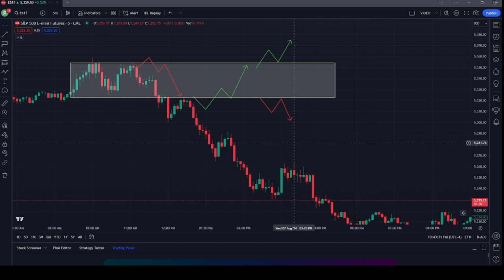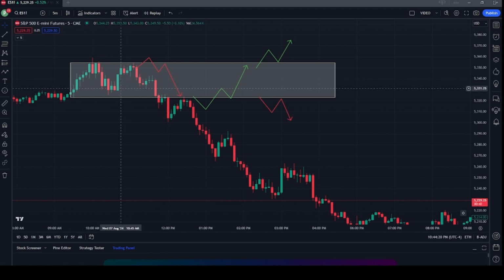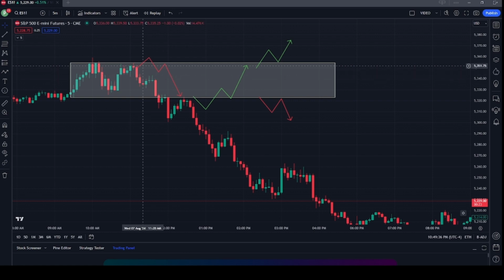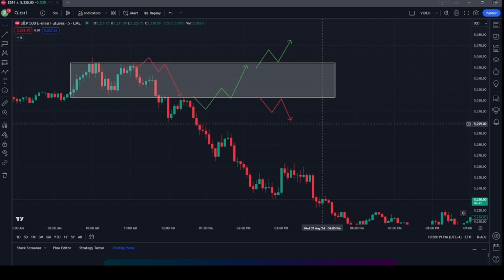Mastering Box Trading Strategies for Successful Breakouts and Reversals | $ES - $SPY - $SPX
*Stock market trading strategies and recap for August 07, 2024* | Special Free Content about BOX trading strategies! Capturing price action within a consolidation range and tweaking boxes based on market structure is game-changing.

$ES (E-mini S&P 500 futures) | $SPX (S&P 500 weighted Index) | $SPY (S&P 500 ETF)

📌 Timestamps
00:03 Box trading involves capturing price action within a consolidation range
00:54 Tweaking boxes based on stock market structure and profile
01:49 Focus on the bottom of the Box for potential downside break
02:42 Liquidating long positions makes market stronger
03:36 Don't force trading box breakouts
04:27 Retesting breakout points is more sensible than buying initial breakouts.
05:19 Experience is crucial for identifying different trading scenarios.
06:21 Analyzing box trades based on trend direction and patterns

 This video is about: * Exploring the art of box trades in trading strategies.* (stock market strategies that actually work)!

Box trading is centered on capturing price action within a consolidation range, forming a crucial part of trend analysis. It involves identifying range patterns, adjusting approaches based on market structure, and leveraging failed breakouts or breakdowns for trading opportunities. A focus on bottom breakouts, understanding market response, and aligning with the trend direction are key components of successful box trades. Risk management and strategic execution play significant roles in navigating this trading style.

Share your insights on refining box trading strategies or share your experience with box trades in the comments below! Let's engage and learn together.

🏦 WHO IS PHARMD?
PharmD bought his first individual stock in 1990 and has since transitioned to trading on increasingly shorter time frames. While he prefers investing and trading on longer time frames, he remains fully discretionary, adeptly adapting to the market environment in both long and short positions. With the Trading Doggy Style Community, PharmD is currently focused on day trading indices, ensuring members receive valuable insights every day. Additionally, he shares investment and longer-term trade ideas with the community as they arise. Entirely self-taught, PharmD has developed a unique blended approach that combines various technical analysis methods, forming the foundation of Trading Doggy Style.

Discover the power of “Trading Doggy Style,” a unique trading approach that blends various market analysis techniques for high probability trades with exceptional reward-to-risk ratios. This methodology focuses on identifying precise entry points based on supply and demand imbalances, volume profile analysis, and balance range analysis, allowing traders to capitalize on market movements with well-defined risks.
Supply and Demand at Price: Identifying fresh supply or demand areas for precise entry points.

Volume Profile Analysis: Utilizing volume profiles to understand market value perceptions and identify optimal trade entries.

Balance Range Analysis: Analyzing market phases of balance and imbalance to determine areas of interest.

Price Action and Market Structure: Leveraging price action and market structure for strategic trade execution and management.

I am not a financial advisor. The content shared on this channel, as well as across my other social media platforms, videos, podcasts, and posts, is intended solely for entertainment and reflects my personal opinions. Please conduct your own research and consult with a financial advisor before making any investment decisions.